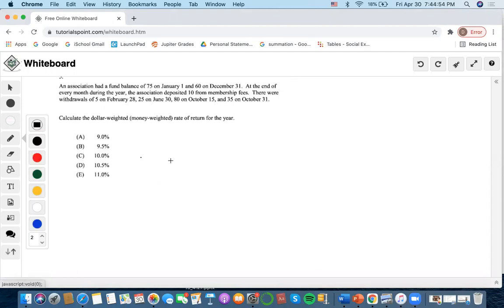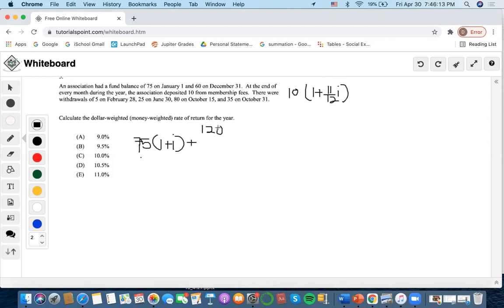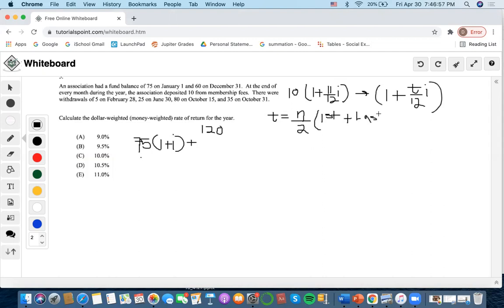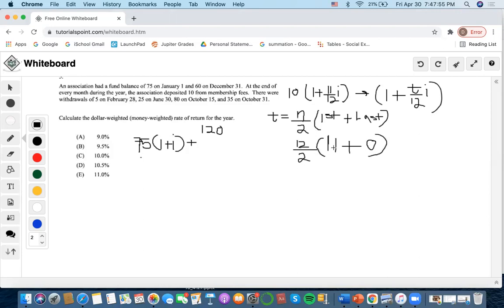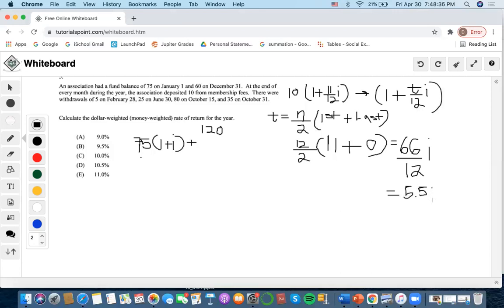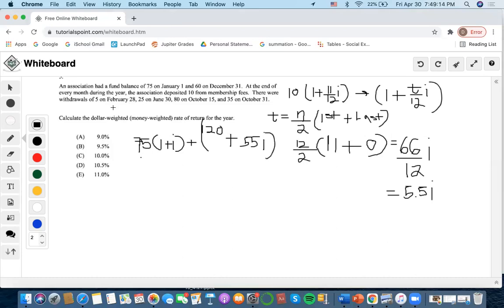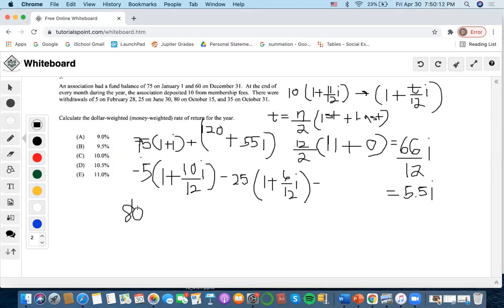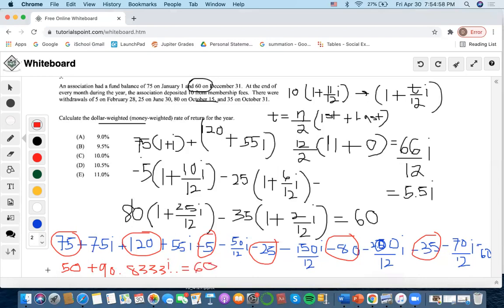SOA/FM SAMPLE PROBLEM #5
5. An association had a fund balance of 75 on January 1 and 60 on December 31. At the end of every month during the year, the association deposited 10 from membership fees. There were withdrawals of 5 on February 28, 25 on June 30, 80 on October 15, and 35 on October 31.
Calculate the dollar-weighted (money-weighted) rate of return for the year.
9.0%
9.5% 10.0% 10.5% 11.0%